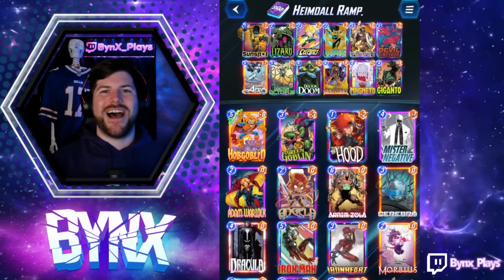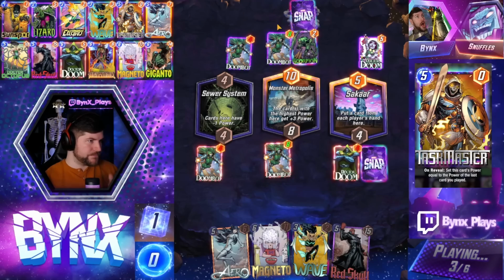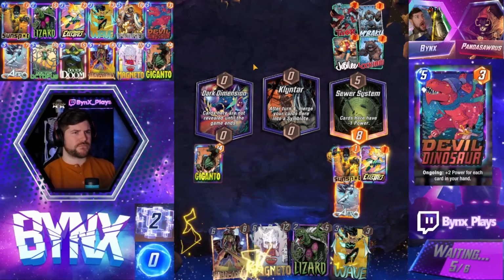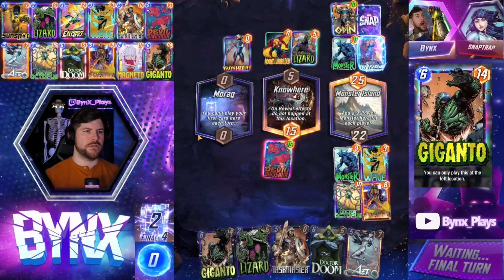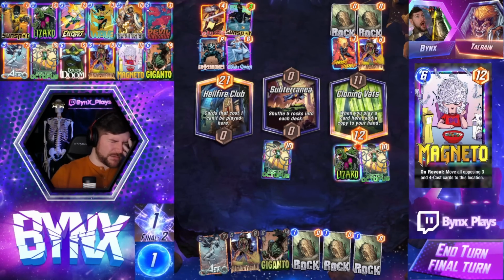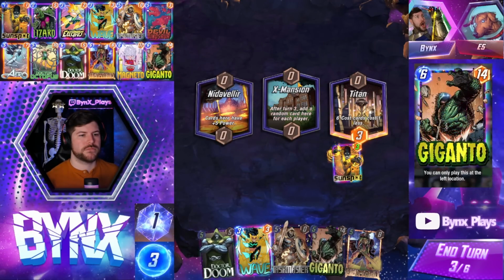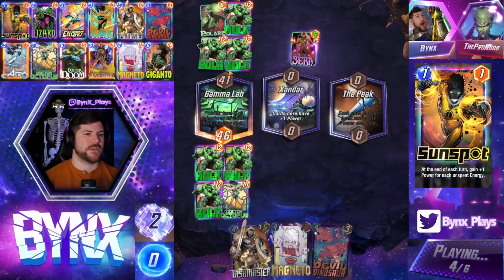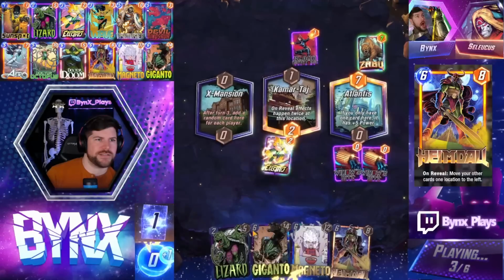This Deck WINS 8 CUBES By Surprise! | Marvel SNAP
Here we spotlight an incredible Ramp Deck that tries to force your opponents to play right, then Juke to the left with Heimdall!

Intro (0:00)
Gameplay (2:49)

# (1) Sunspot
# (2) Lizard
# (3) Electro
# (3) Wave
# (5) Taskmaster
# (5) Devil Dinosaur
# (5) Aero
# (5) Doctor Octopus
# (6) Doctor Doom
# (6) Heimdall
# (6) Magneto
# (6) Giganto